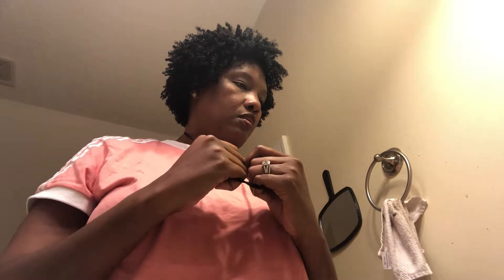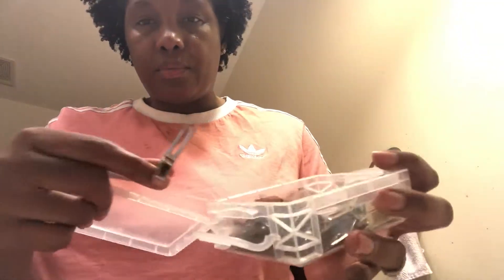GUnRWM: Simple Night Routine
Makeup removal. Night time